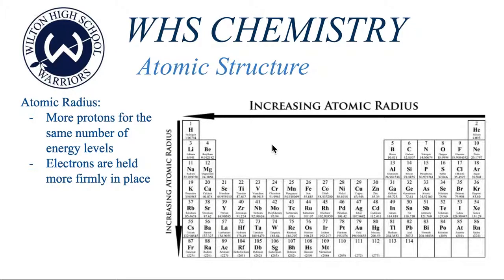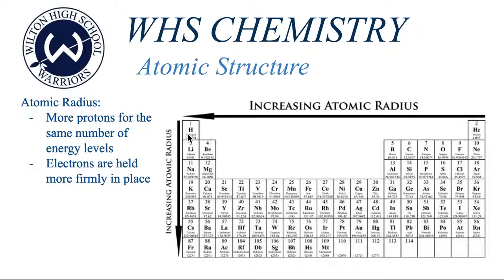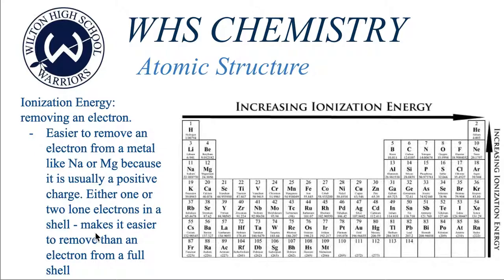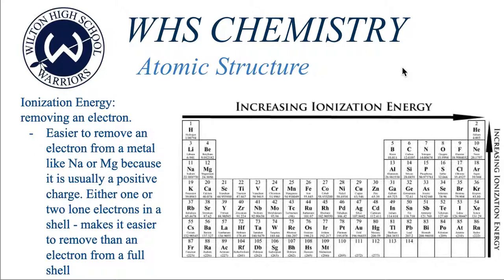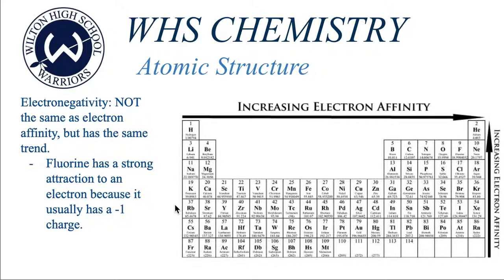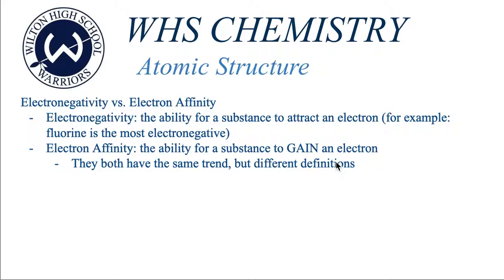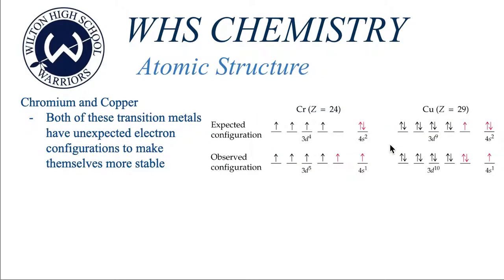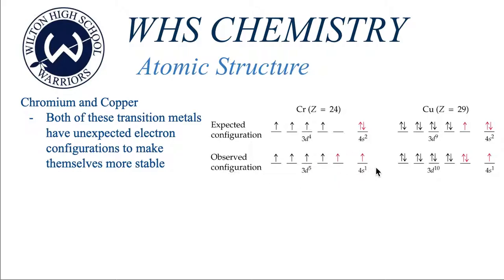Unit 9 - Atomic Structure (Periodic Trends)